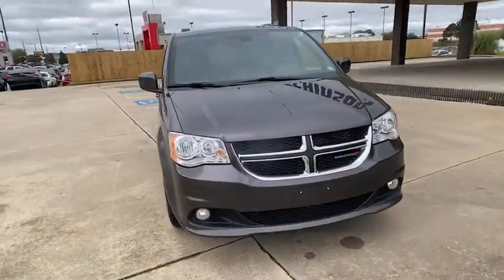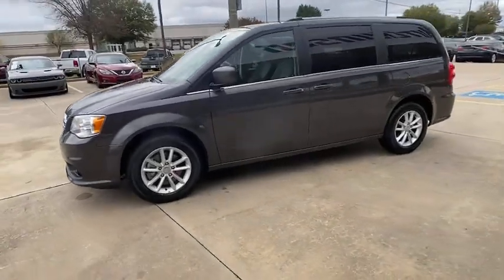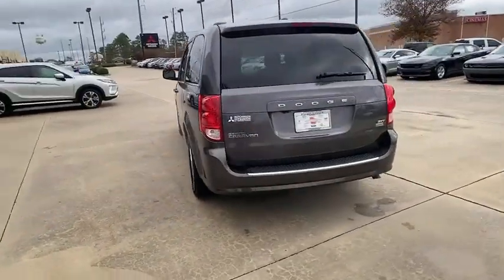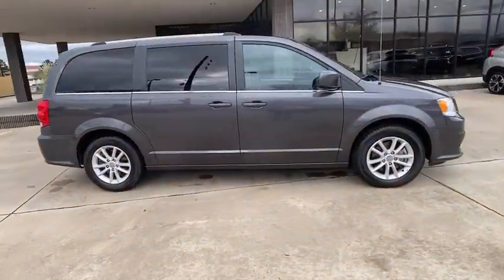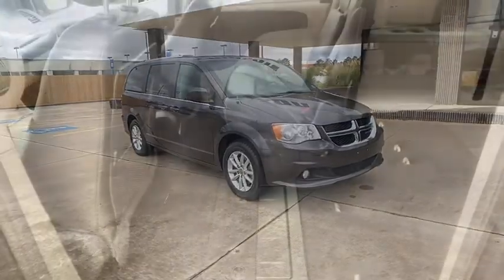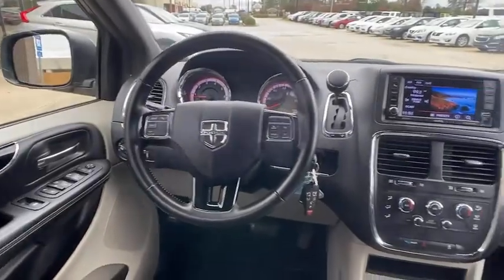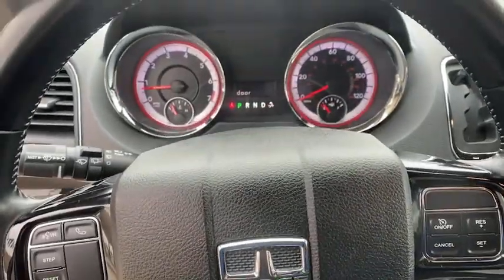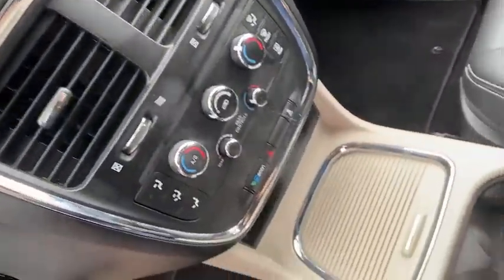2019 Dodge Grand Caravan Warner Robins, Macon, Columbus, Perry, Dublin, GA KR712998P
Granite Pearlcoat Used 2019 Dodge Grand Caravan available in Warner Robins, Georgia at Hutchinson Mitsubishi. Servicing the Macon, Columbus, Perry, Dublin, GA area.
2019 Dodge Grand Caravan SXT - Stock#: KR712998P - VIN#: 2C4RDGCG2KR712998

Hutchinson Mitsubishi
123 Margie Dr

AT HOME TEST DRIVES DELIVERY AVAILABLE! 2019 Dodge Grand Caravan SXTbrPriced below KBB Fair Purchase Price! Recent Arrival!